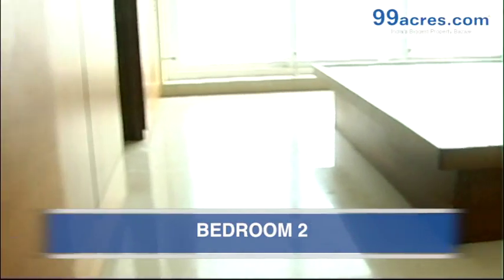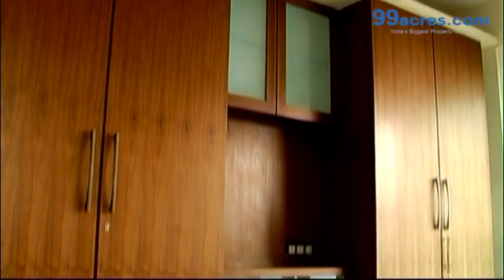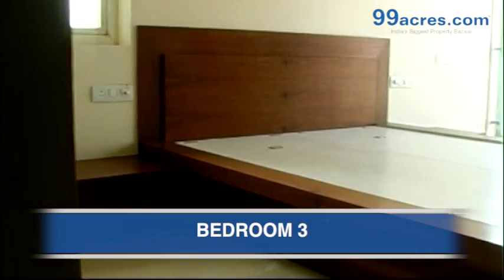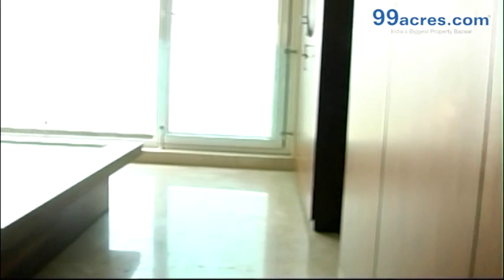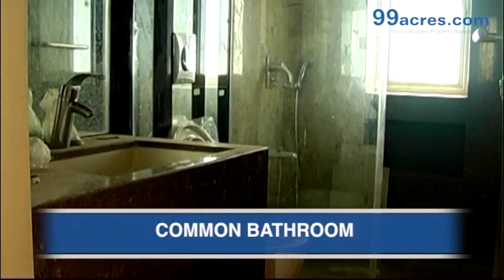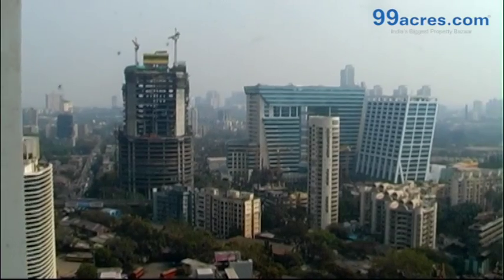3BHK Residential Apartment - Prabhadevi - V8485043